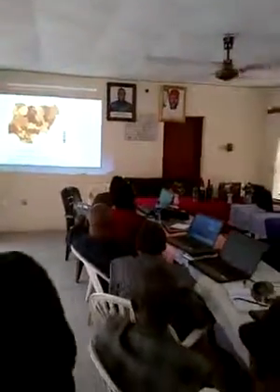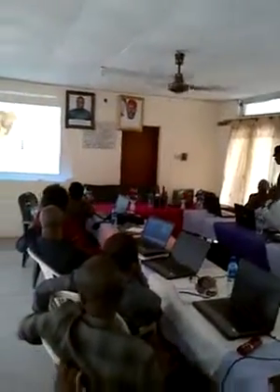1032209 1389566497964929 433262038 n